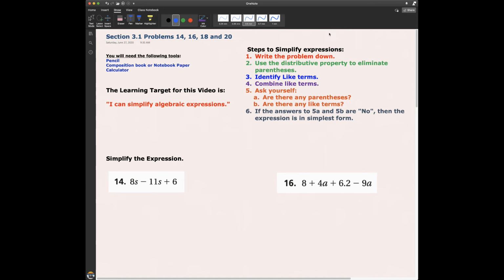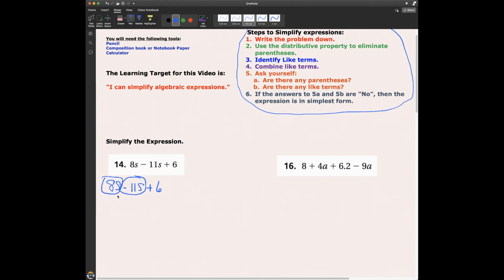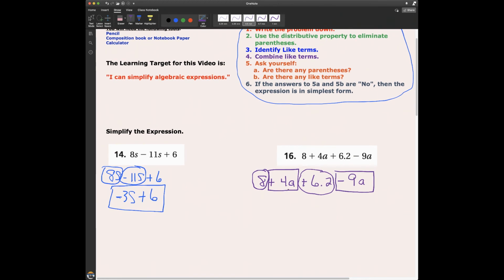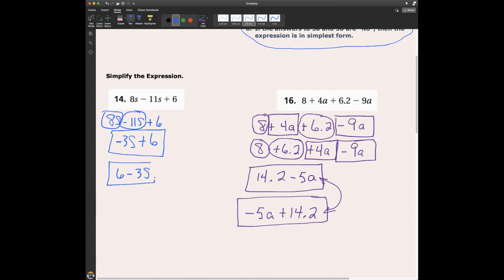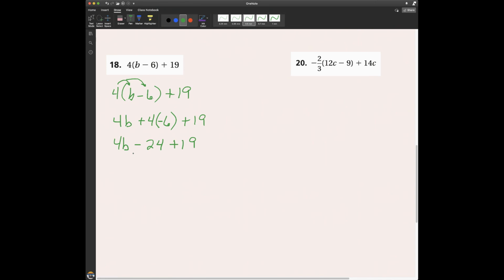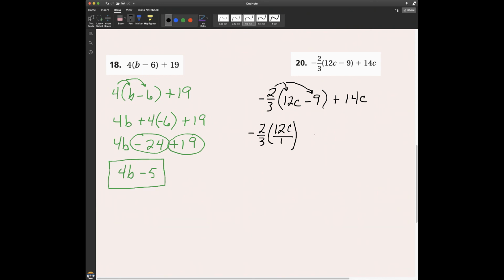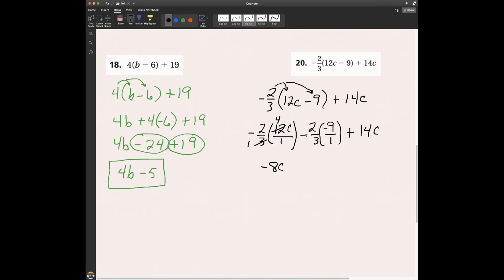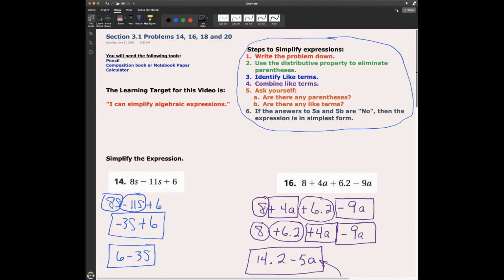Section 3.1 Problems 14, 16, 18 and 20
In this video we practice simplifying expressions.